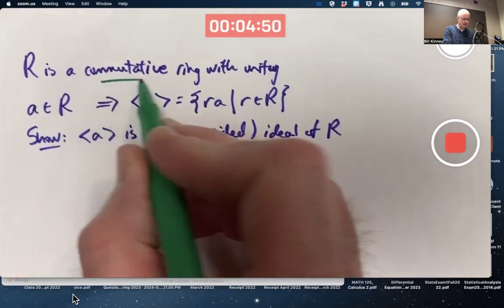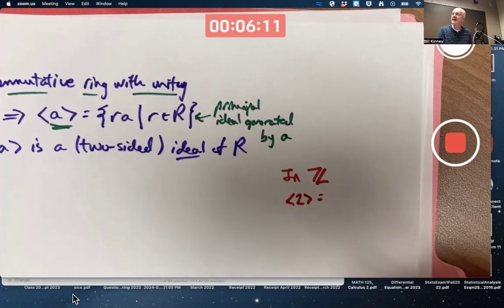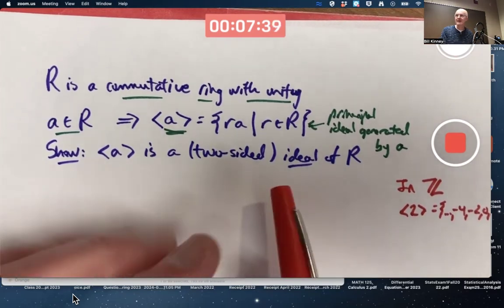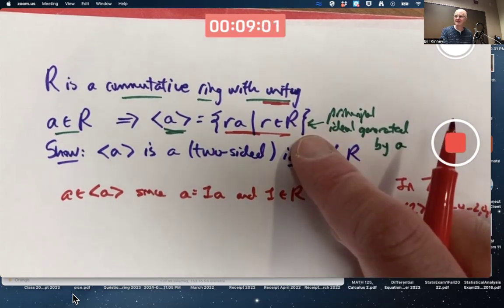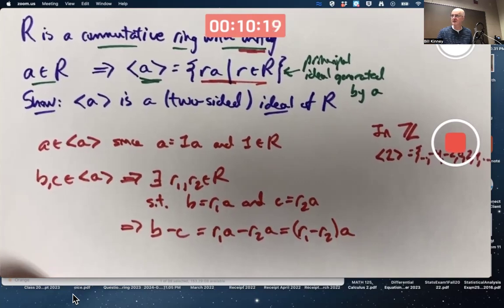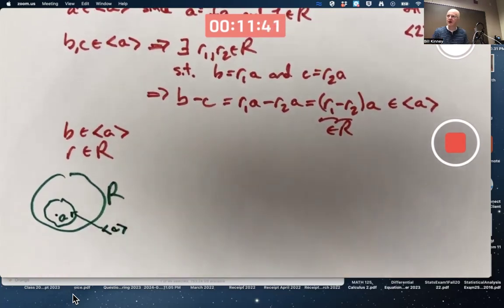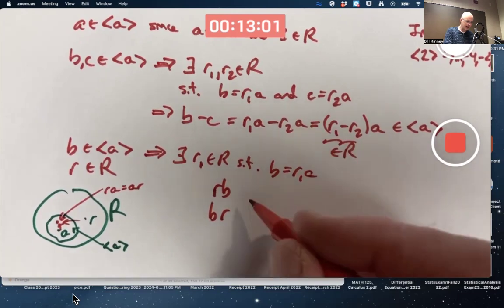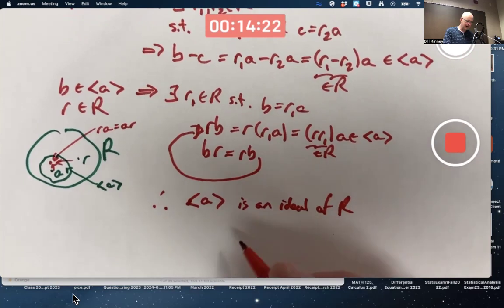Use IDEAL TEST! Prove ‹a› = { ra | r ∈ R} is Ideal of Commutative Ring R with 1 (Principal Ideal)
In Ring Theory from Abstract Algebra, we use the Ideal Test to prove that a certain set is a two-sided ideal of a ring. Let R be a commutative ring with unity 1 and let a ∈ R. Then the set ‹a›= { ra | r ∈ R} (the set of all ring-multiples of "a") is a two-sided ideal in R. It is called the Principal Ideal Generated by "a". We do a proof that it is an ideal of R with the Ideal Test.